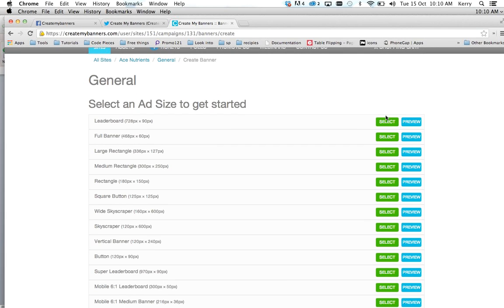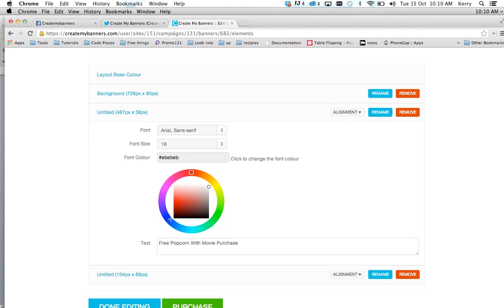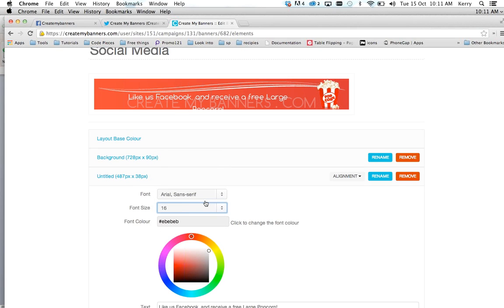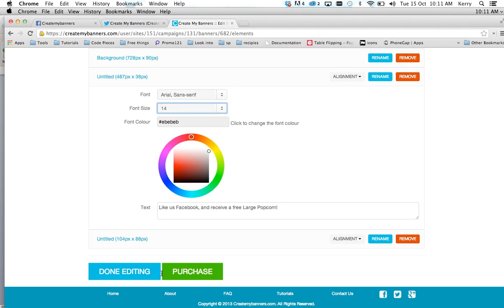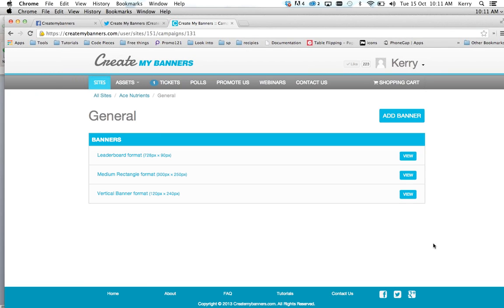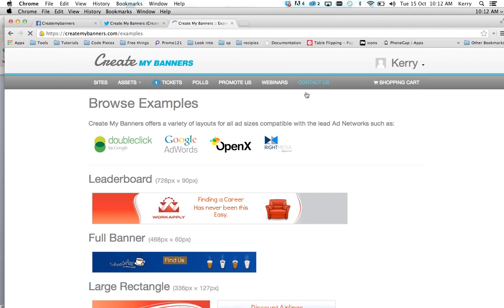Create My Banners - Social Media Webinar